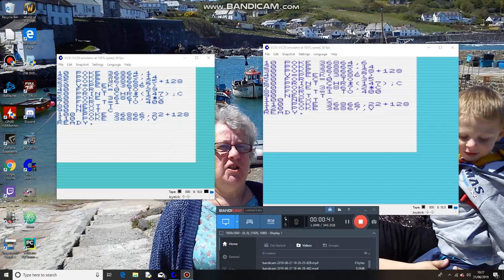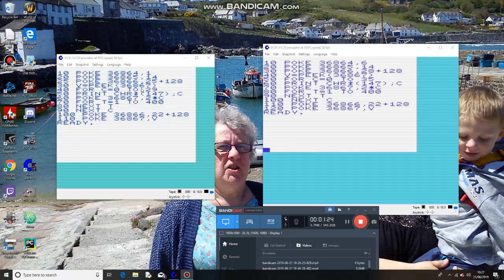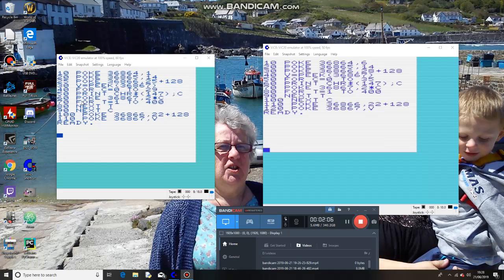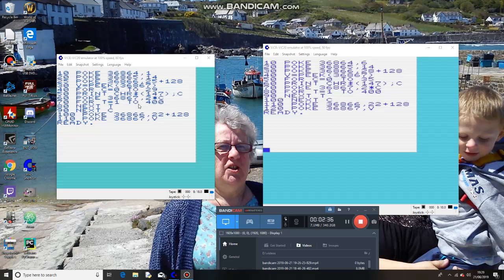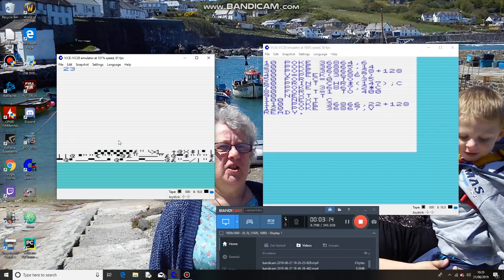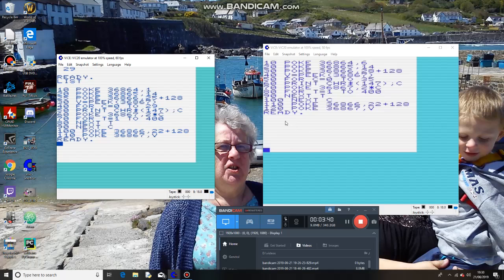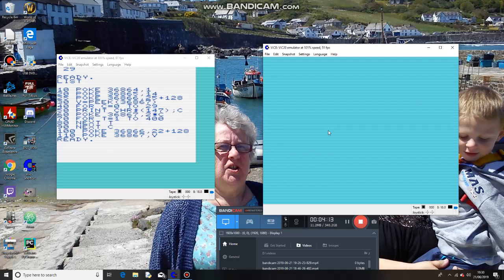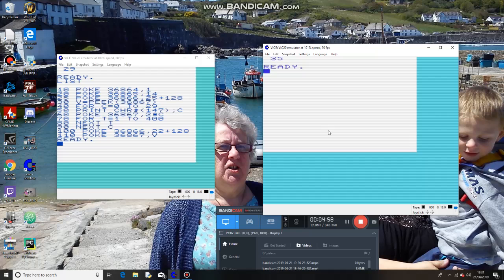vic 20 vic chip registers 36867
part of a series of videos about some of the vic chip registers of the vic 20.